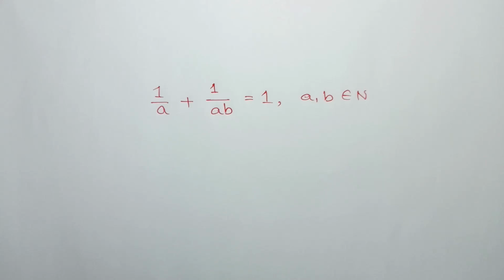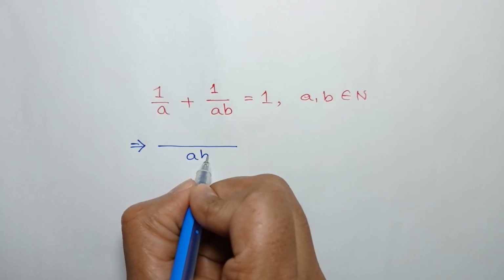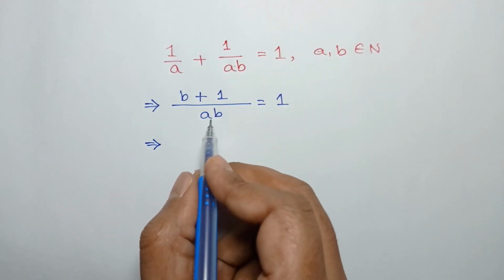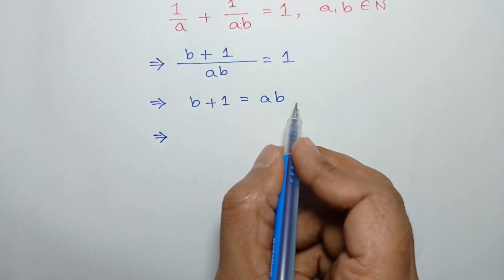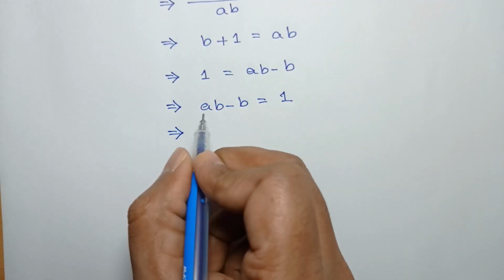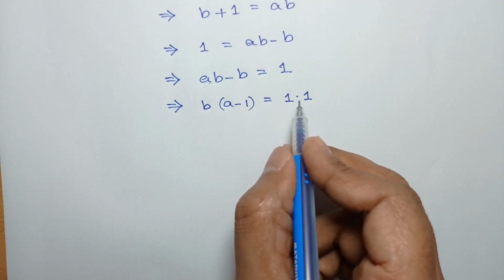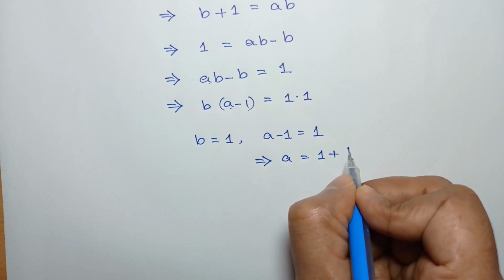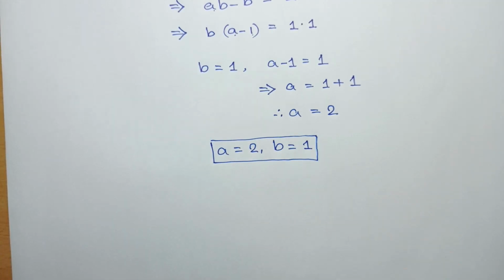A Nice Math Olympiad Algebra Problem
math olympiad
lambert w function
olympiad mathematics
math olympiad questions
maths olympiad
olympiad math
3^x+x=30
mathematics olympiad
olympiad mathematics questions and answers
lambert function
olympiad maths
1 2 3 go
linear algebra
math
math olympiad exam
math olympics
mathematical olympiad
maths olympiad questions
olympiad exam
tetration
w function
algebra
blackpenredpen
olympiad
初中数学
1 2 3 go en français
1 2 go
1=0 proof
2012 theory
differential equations
differential equations class 12
exponential equations
functional equations olympiad
go wrong
ioqm
ioqm preparation
lambert w function series expansion
lectures
math and science nerds
math geometry
math problems
math questions
math solve
mathematica
maths class
olimpiada matematica
olympiad question
olympic math
premath
rmo 2023
rmo maths olympiad
simple math